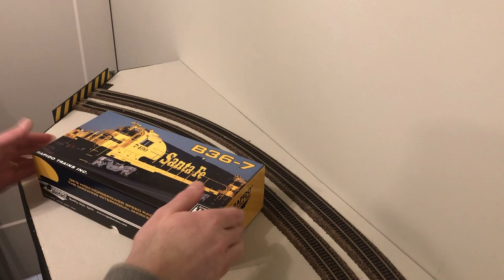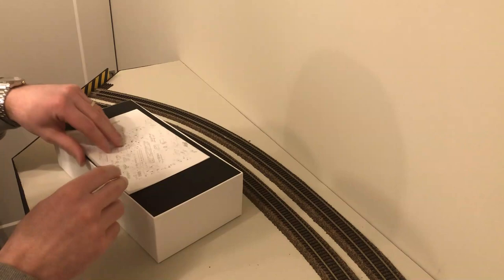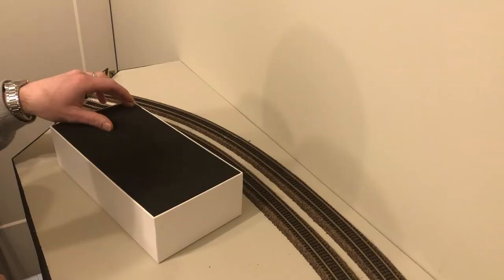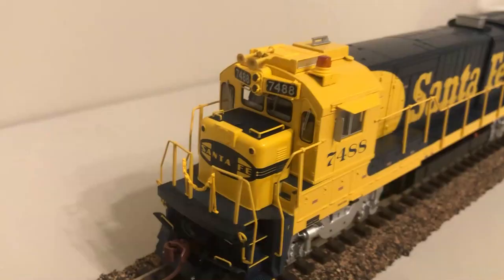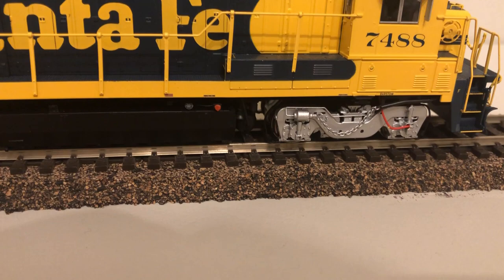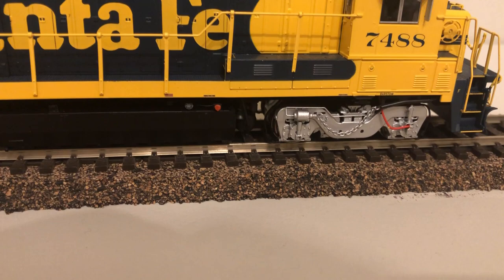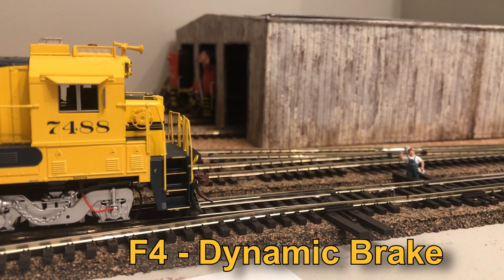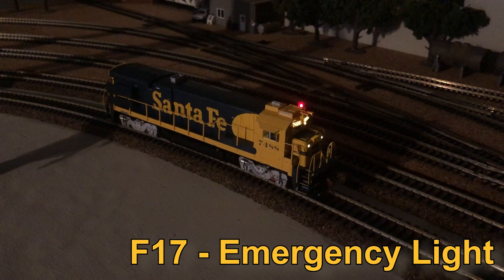Let's Take a Look at: Rapido's Santa Fe B36-7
Rapido's Santa Fe B36-7

Long House – Check them out!

Check out my TOP 5 Featured Channels - I like 'em and so should you!